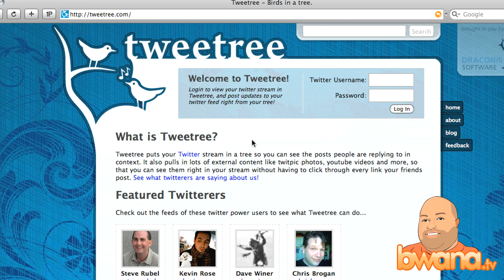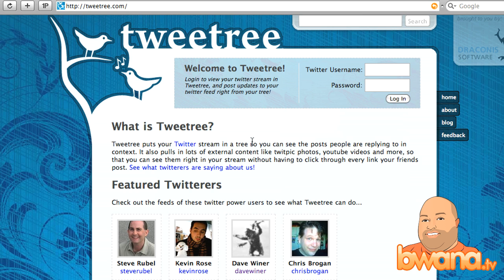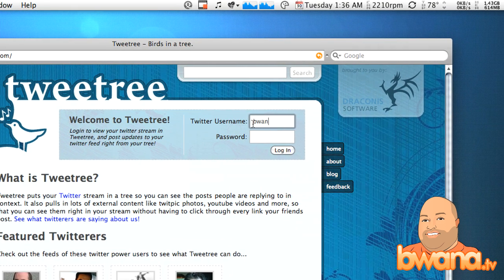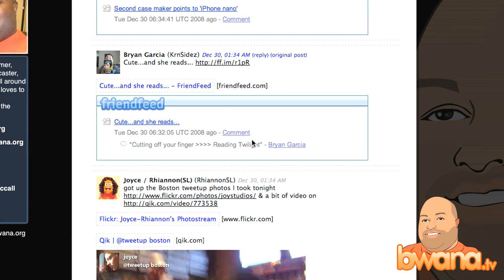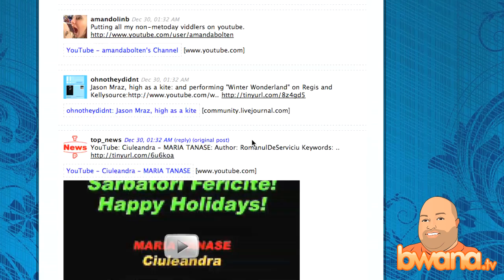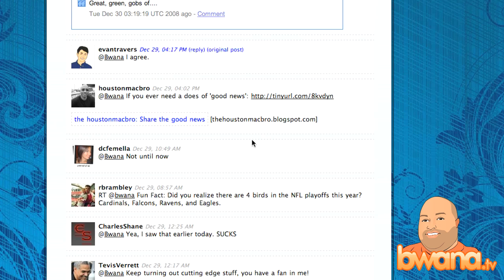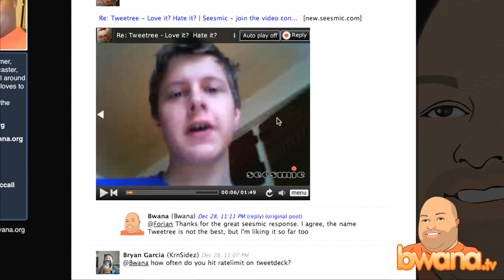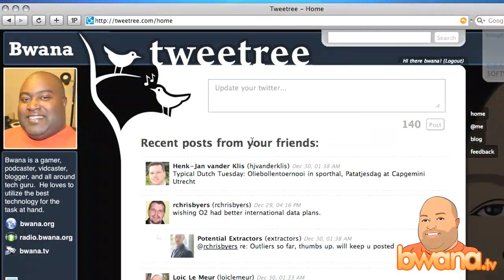Tweetree Enhances The Twitter Web Experience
In this video, I talk about Tweetree which serves as a front end for Twitter.com. Tweetree arranges conversations in a threaded view so you can maintain the context of what is said.  Tweetree also enables inline media embeds which enable you to see photos and videos linked from tweets.  It also automatically expands shortened URLs!  I believe Tweetree greatly enhances the Twitter experience if you're into using web clients.  The inline media options almost instantly make it a different animal.  Enjoy!